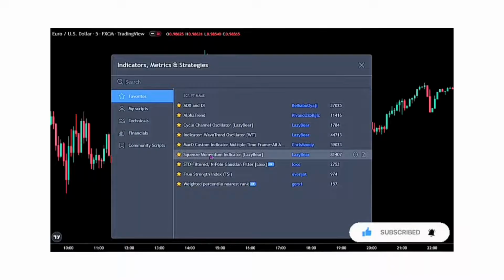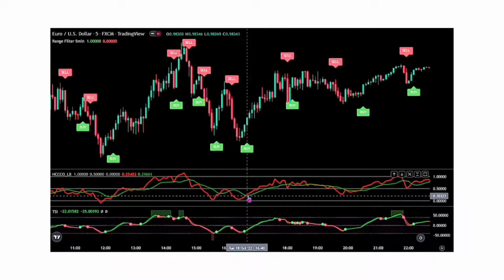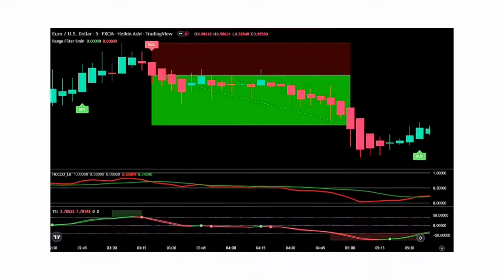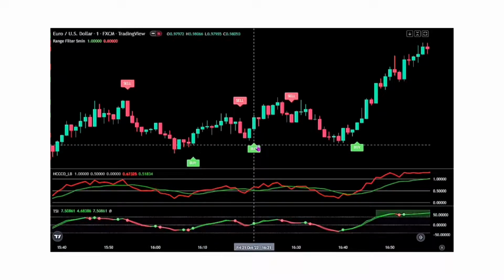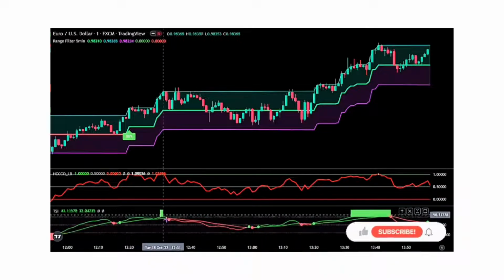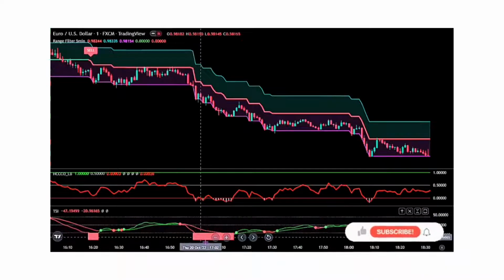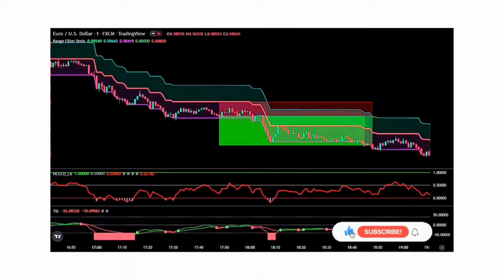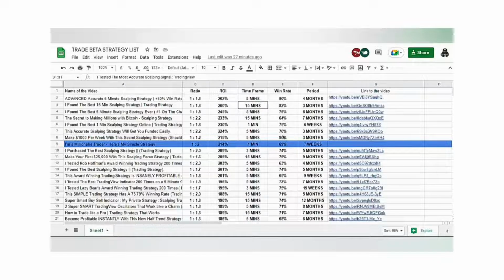Forex Scalping Trading Strategy | FX Edeal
Fxedeal is a trusted broker for multiple asset classes including Forex, Indices, Shares, Energies, Metals, and Crypto Currencies. Our trading services are available to both institutional clients as well as retail investors.

1.  Result and Growth Oriented
2. Client Commitment
3. Efficient and Fast
4. Respect
5. Transparency, Honesty, and Openness
6. Continuous Improvement